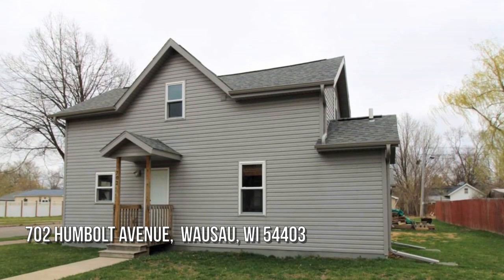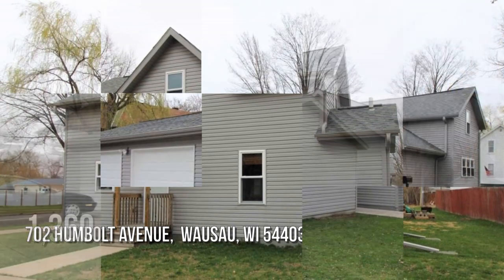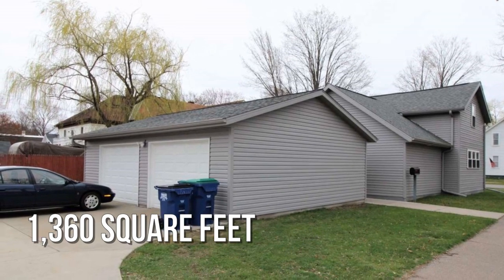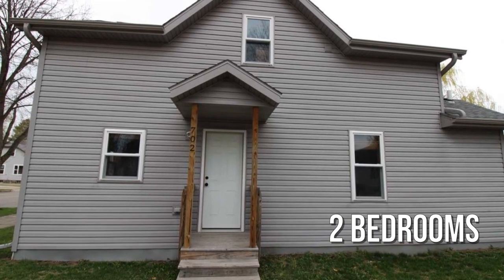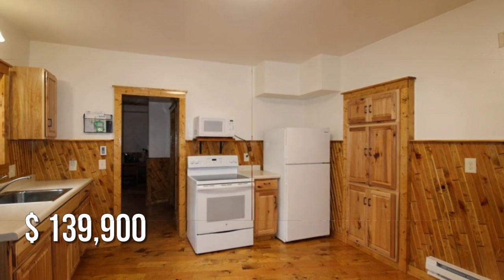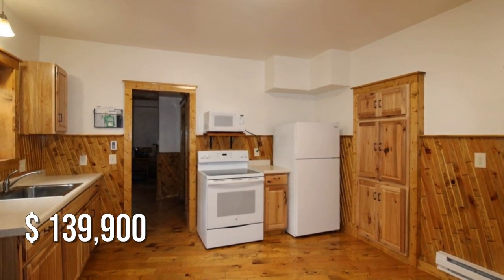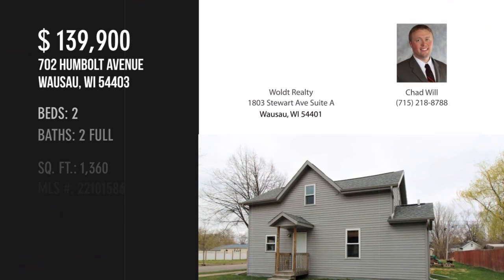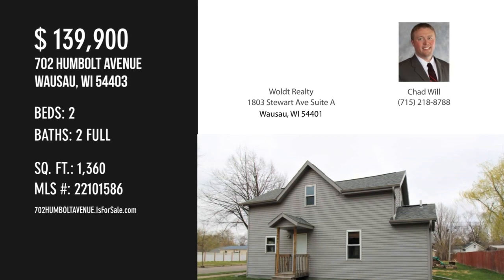702 HUMBOLT AVENUE, Wausau, WI 54403 - Chad Will - MLS 22101586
MLS 22101586

Contact Agent:
Chad Will
Woldt Realty